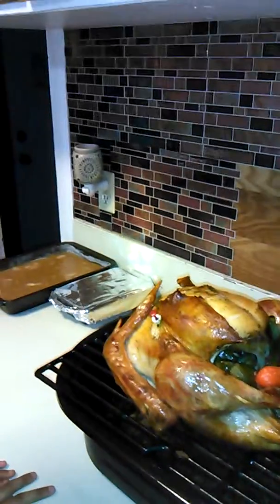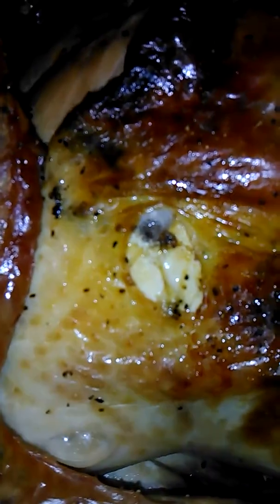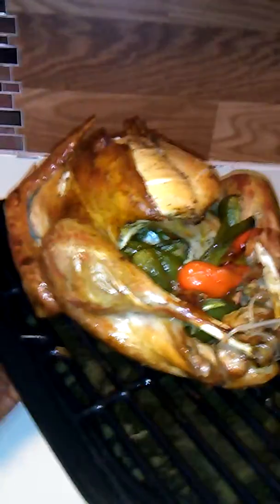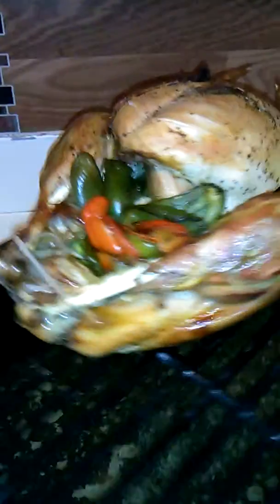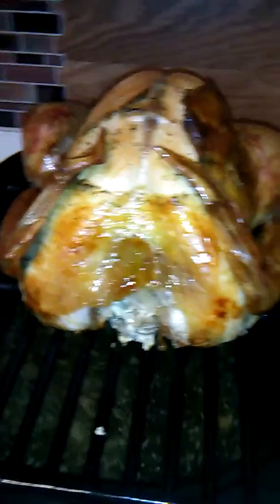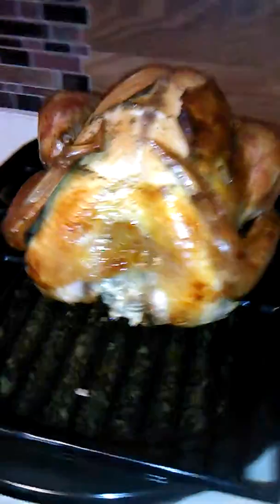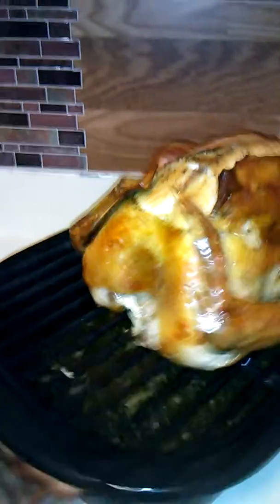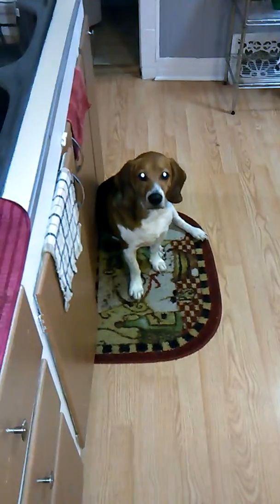Turkey Stuffed with Red and Green Bell Peppers, Buttered, and only the Breast seasoned with Lemon Pe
"Today on Top of the Stove"